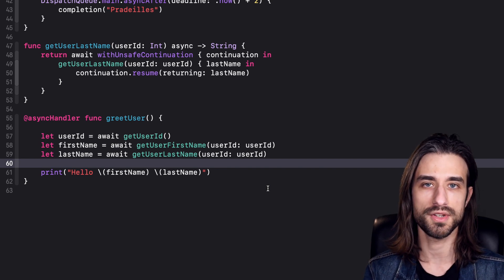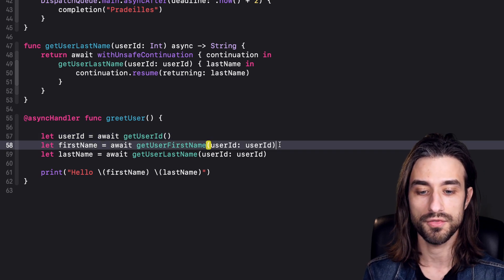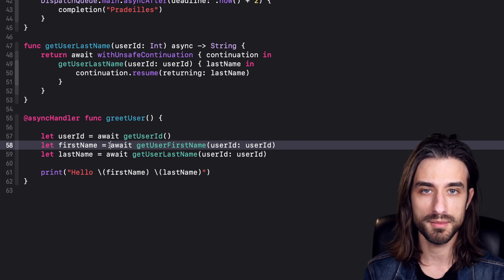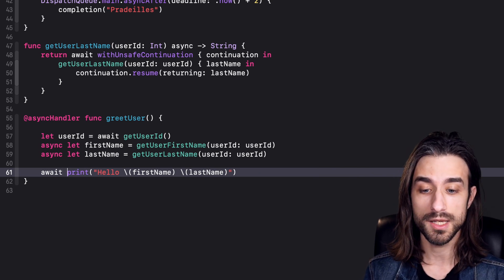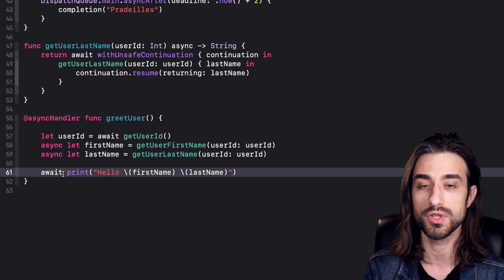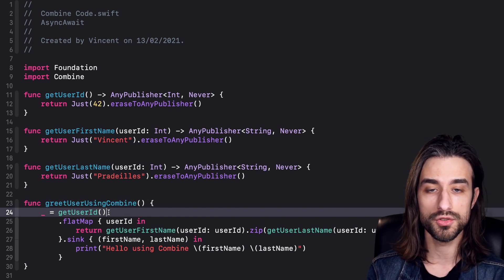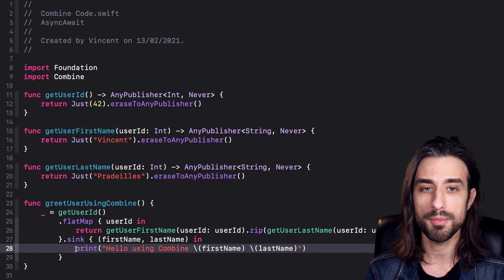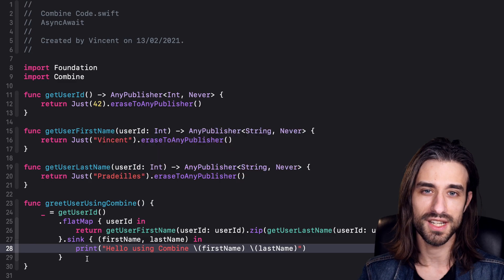Running tasks in parallel using async/await 🚀